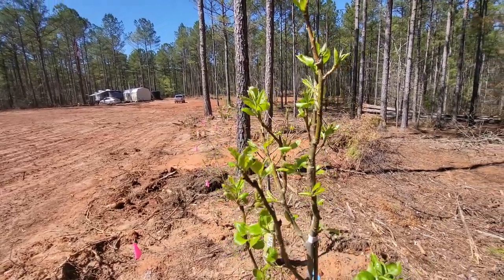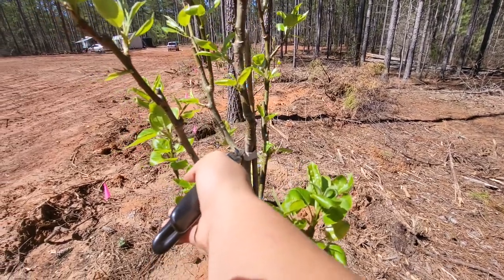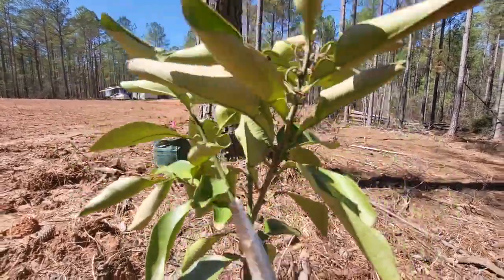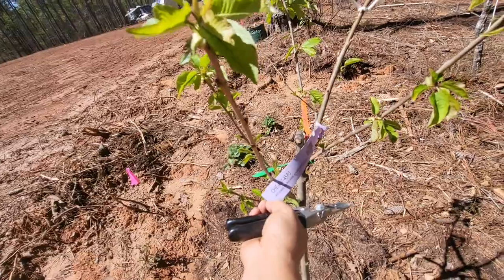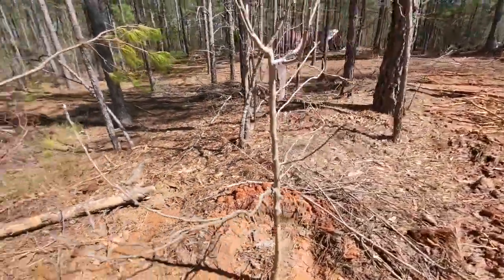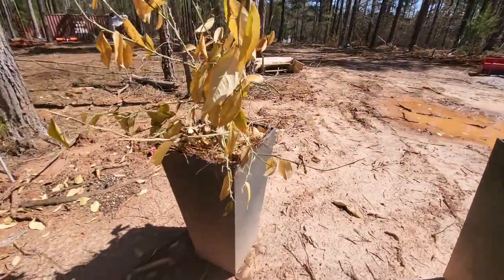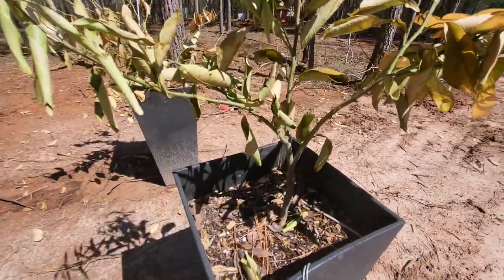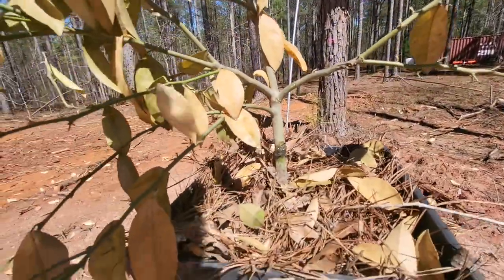4 different kind of cherries on one tree!!! can't wait to see how it performs.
beautiful weather to prune my fruit trees.  I am super excited about this 4 in 1 cherry tree I purchased.  looking forward to seeing the different cherry varieties and they are suppose to mature different time so I will be able to enjoy them longer than just all at once.  the frost last weekend we encounter did a lot of damage to my fruit bearing plants but I have faith they will bounce back.  anyone have experience with fruit trees that produce more than one variety of fruit?  how successful was it?